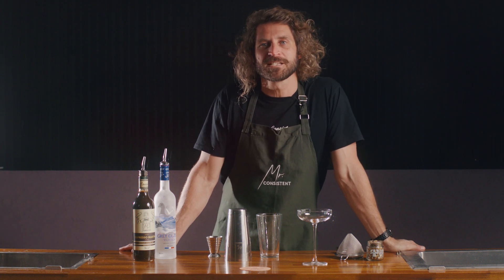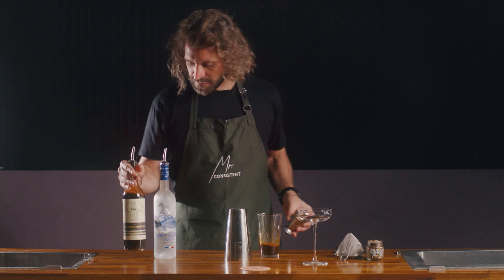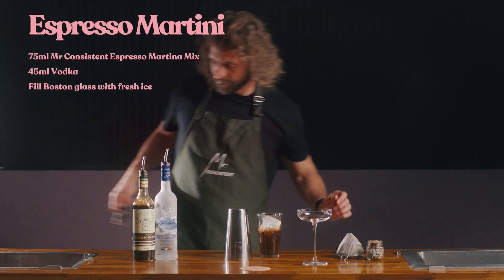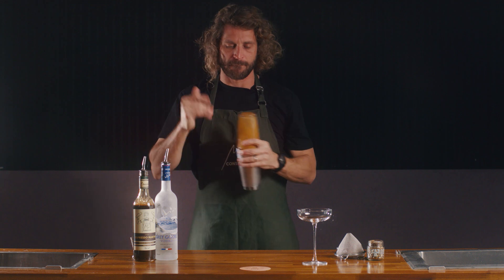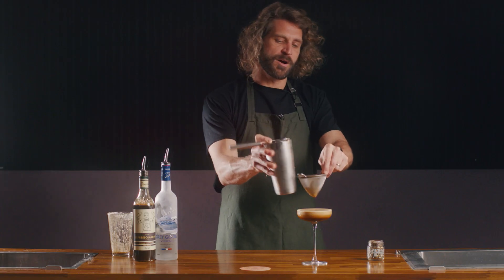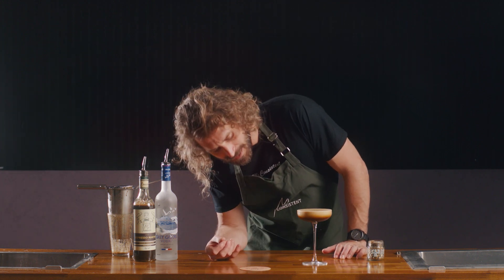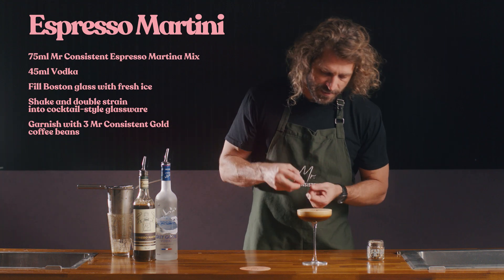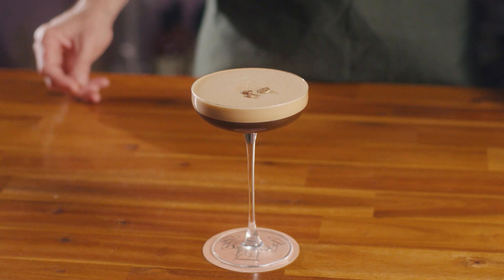How to make the Perfect Espresso Martini Cocktail - with Mr. Consistent Premium Cocktail Mix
In this video, we take you through the steps to make the perfect Espresso Martini recipe - using Mr. Consistent Cocktail Mix.
All you need for the perfect Espresso Martini is our cocktail mixer, and your spirit (or Non-Alc replacement).